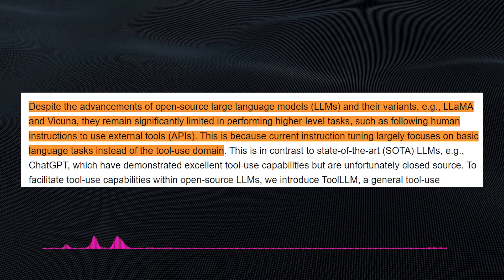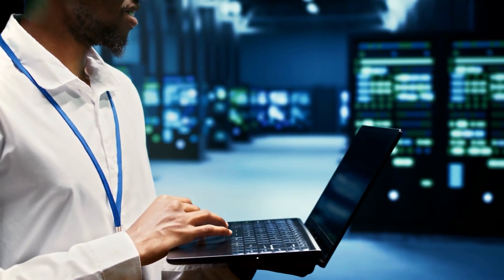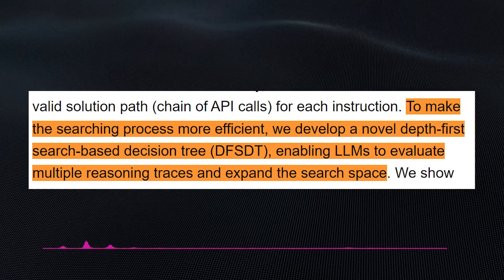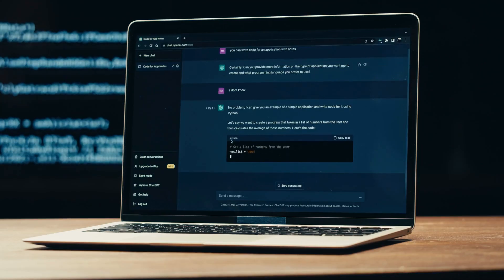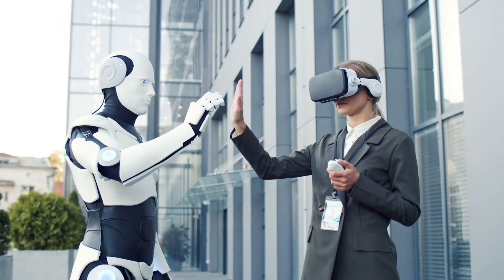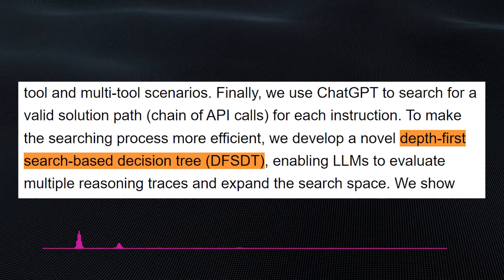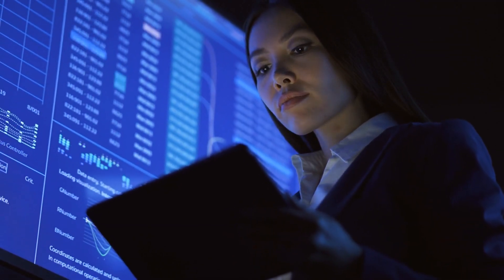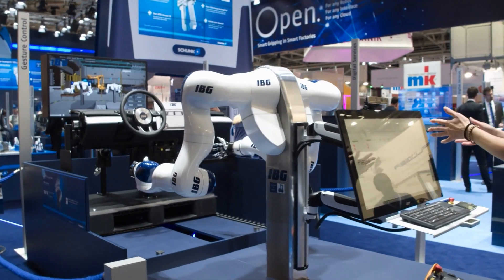EXCLUSIVE: Tool LLM Outperforms EVERY AI So Far!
Tool LLM has just taken the AI world by storm. It’s bringing to users the resources provided by serval APIs, making it one of the most useful LLMs, with the capability of serving almost any purpose.

In this video, we will be exploring the capabilities of this insane new technology, which has been found to have better performance than Microsoft Gorilla.
Don't miss this opportunity to learn about the cutting edge of AI technology.